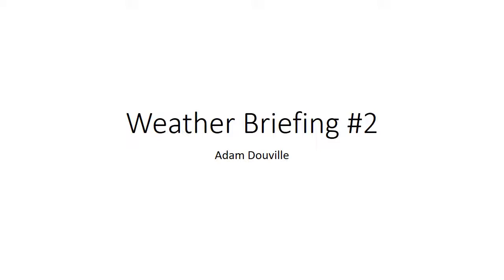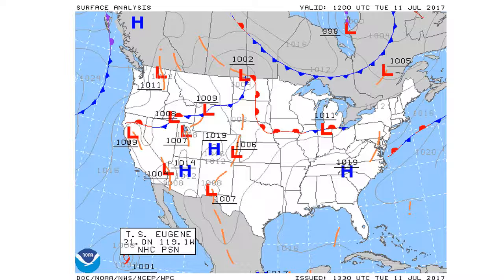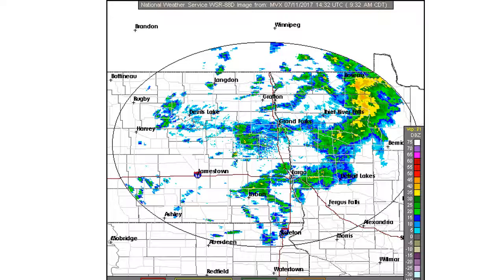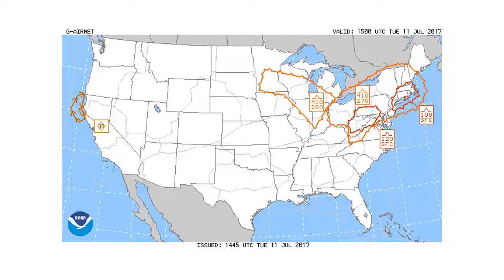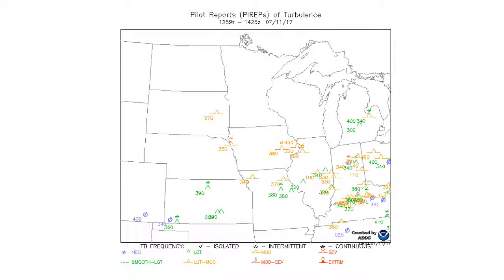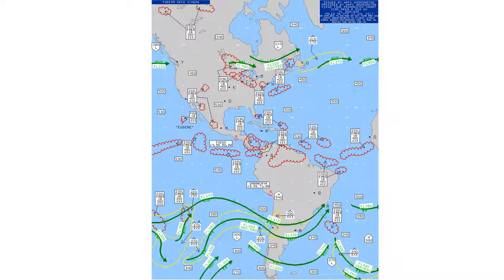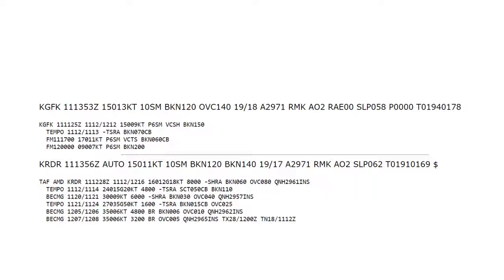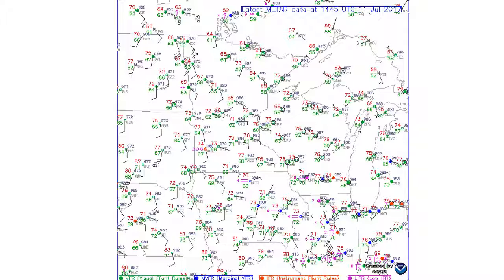Douville Weather Briefing 2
Adam Douville